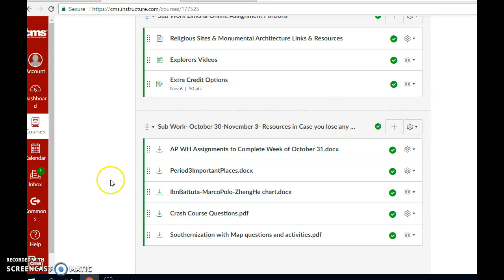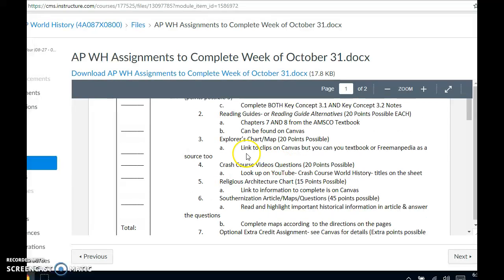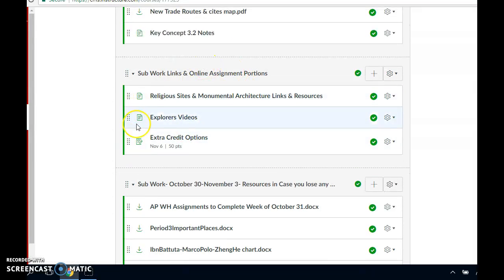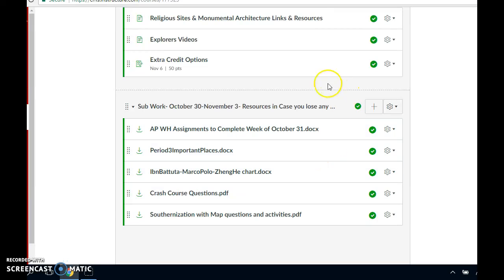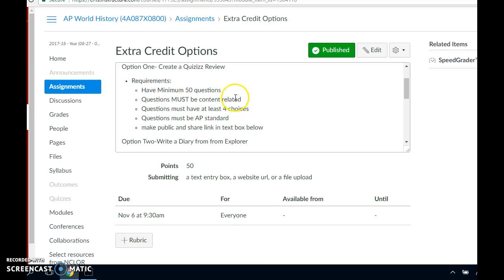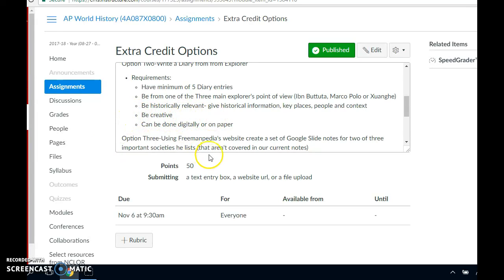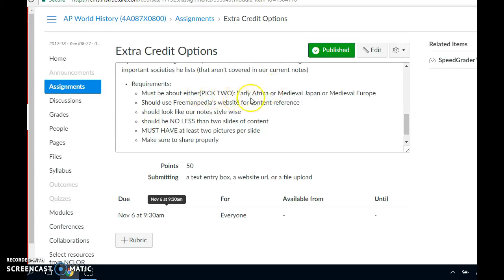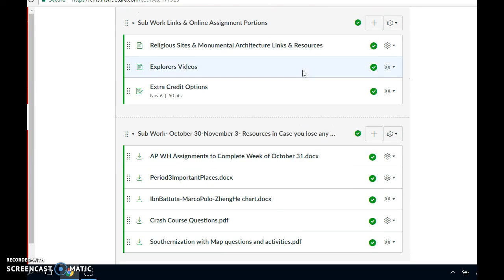Instructions for Sub Work for AP World History